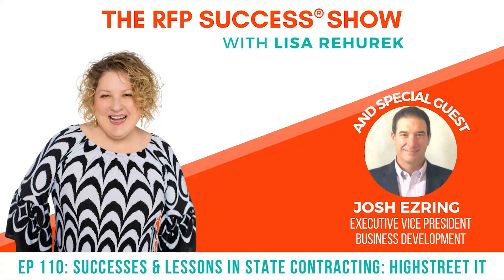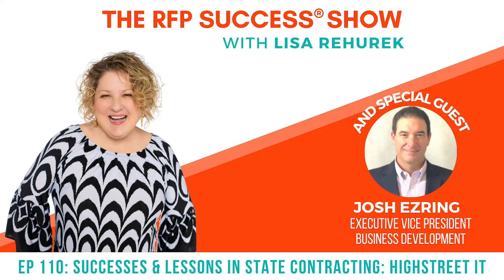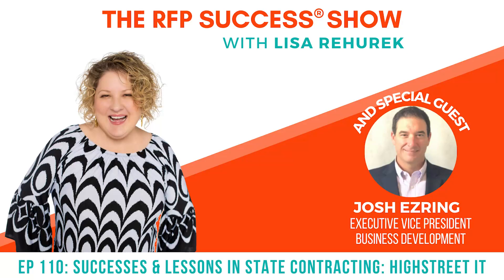EP. 110_SUCCESSES & LESSONS IN STATE CONTRACTING: HIGHSTREET IT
Are you struggling with state government RFPs?

Though it seems counterintuitive, you will win MORE contracts by bidding LESS.

Just ask the team at Highstreet IT Solutions. They reduced their response rate from six to three formal RFPs per month. And doubled their win rate in the process.

Josh Ezring is Vice President of Business Development at Highstreet IT. He has more than 20 years of experience as a senior sales leader with top enterprise software companies including Oracle, HP and IBM.

On this episode of the RFP Success Show, Josh joins me to explain why his team committed to state contracts as a source of revenue and how they’ve evolved to focus on quality over quantity when it comes to RFPs.

Josh discusses what he did to get buy-in from SMEs and describes Highstreet’s strategic process for making the go/no-go decision.

Listen in for Josh’s insight on making time for the RFP review process and learn how doing less work translates to higher win rates on state contracts for Highstreet IT.

Key Takeaways
Why Josh committed to RFPs as a revenue source at Highstreet IT

The challenge Josh faced getting buy-in from SMEs to build a strong RFP response team

How Highstreet IT incentivizes content contributors to support RFPs

Why Highstreet reduced its response rate from 6 to 3 formal RFPs per month

Highstreet’s process for making the go/no-go decision

How Highstreet improved its down-select rate from 25% to 80% and doubled its win rate on RFPs

Why Josh’s team stopped bidding on blind RFPs

Highstreet’s ongoing commitment to serve both commercial and higher ed/public sector markets

How Highstreet ensures that they have enough time for the review process

Josh’s insight on how to bid less yet win more business with RFPs

Josh’s advice for companies struggling with state government RFPs